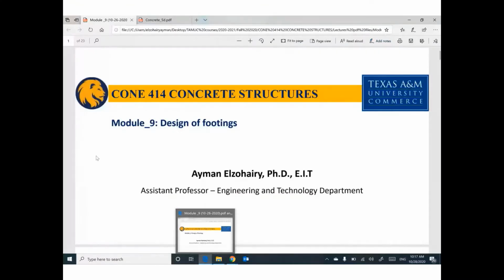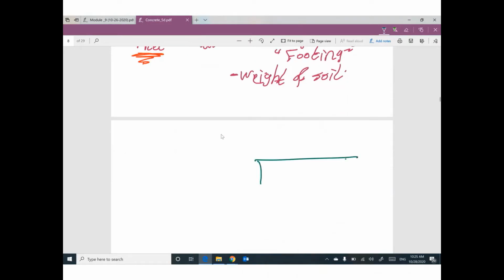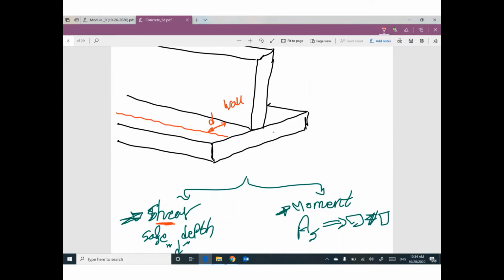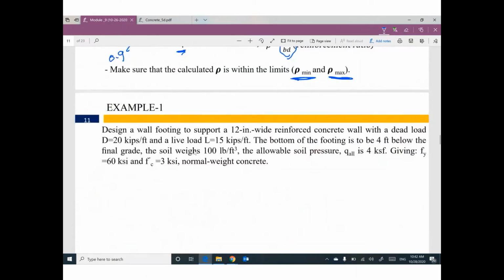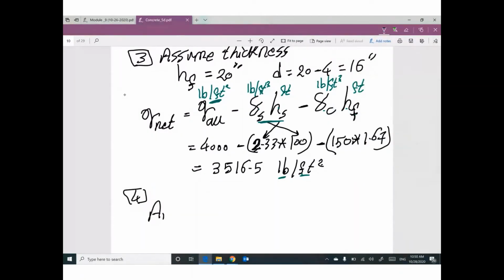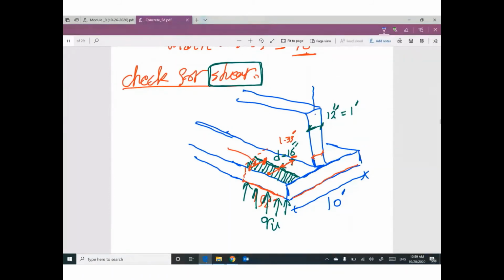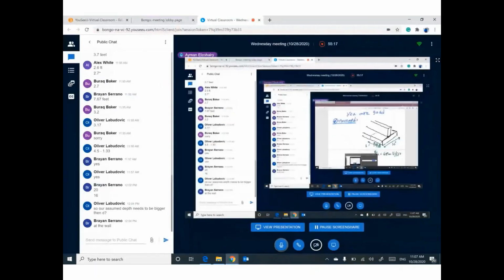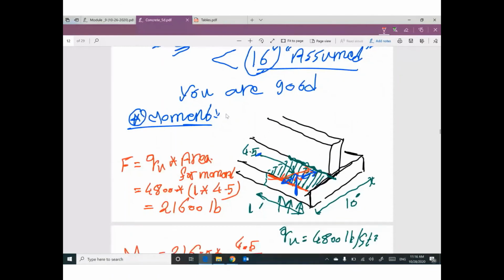Design of isolated footings part 2/4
Design of isolated footing according to ACI-318.